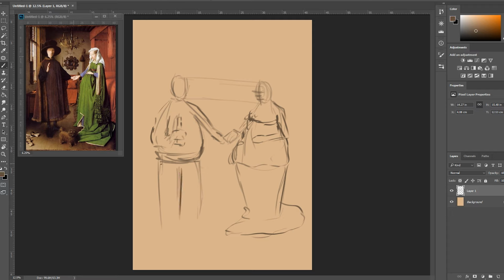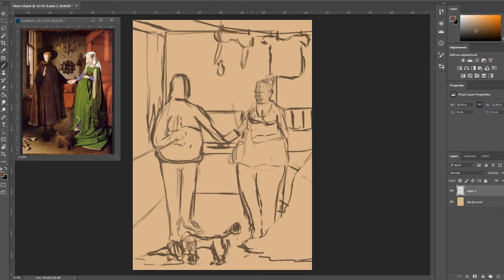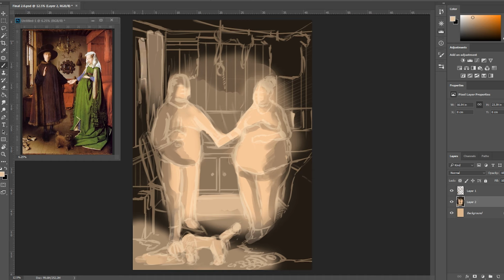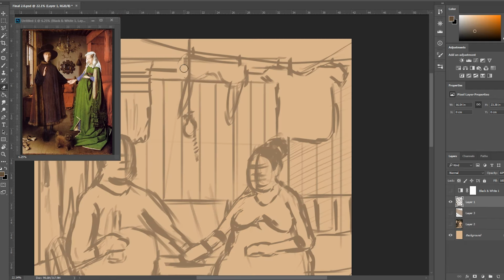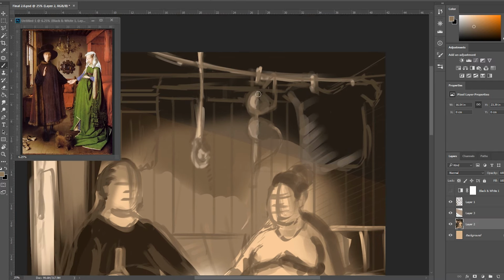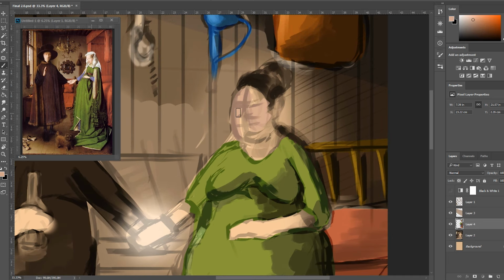Arnolfini Marriage Remake Speedpaint (with Commentary)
• Music •

• Digital Load-out •

Graphics Tablet : Huion h200

Program : Photoshop CC 2018

• Social Media •